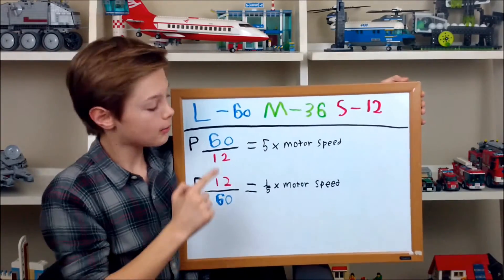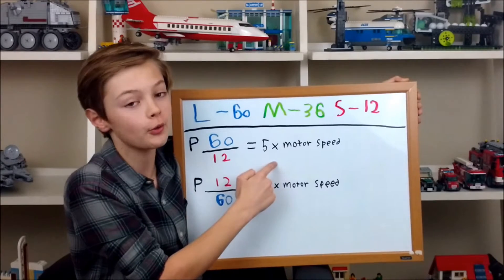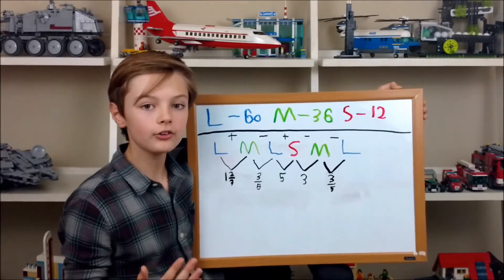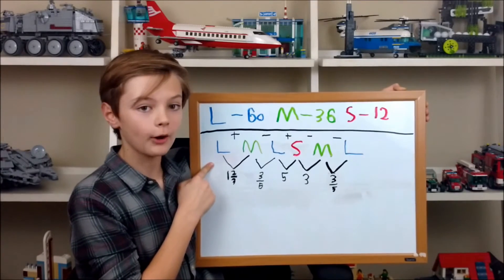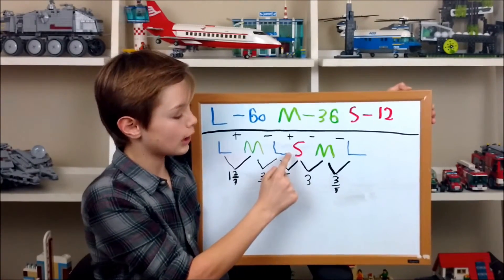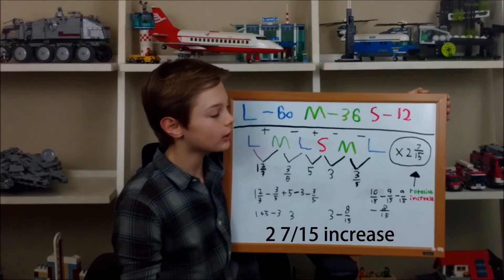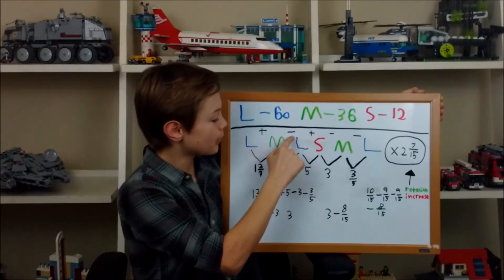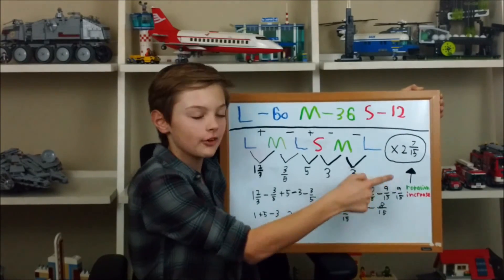Gear Ratio Calculation? - Vex IQ parts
How to calculate your gear speed/rotation with gear ratio. With this skill, you can WOW your peers and master the speed of your robot. This method will change the way you engineer your robot with only addition, subtraction, division, and numbers! So what are you waiting for, go build!

I'm sorry about the lighting and the spontaneous zoom, the only camera I have right now is my phone.